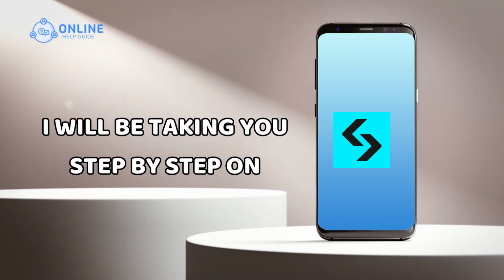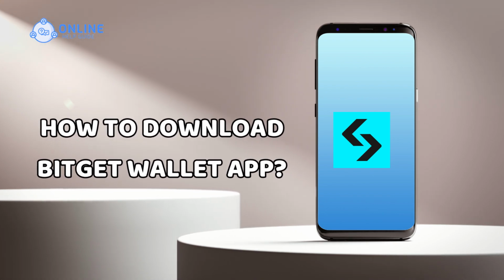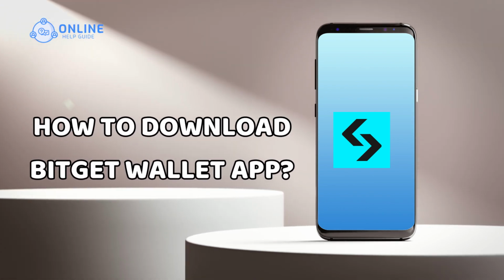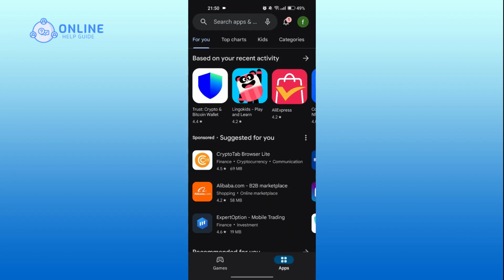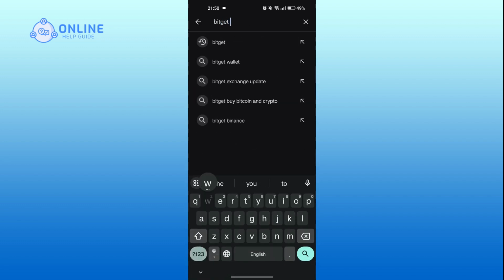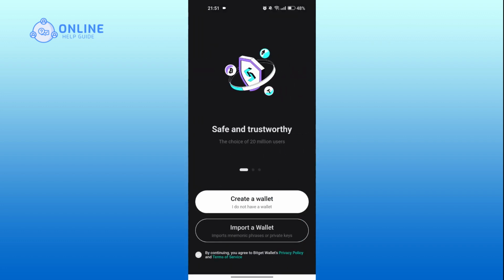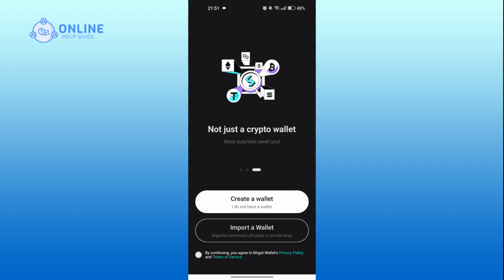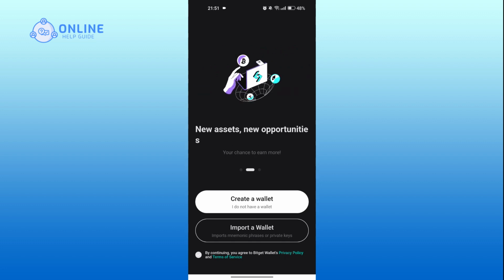How To Download Bitget App? 2024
Open the Play Store first.
In the search bar at the top, type "Bitget Wallet App" and tap search.
This is the app that we will be downloading. Tap on the install icon.
Now let it download.
After the installation is complete, tap open.
You can now either log in with the email and password that you signed up with or create a new account by following the instructions.
This is the process for logging into your Bitget Wallet account.